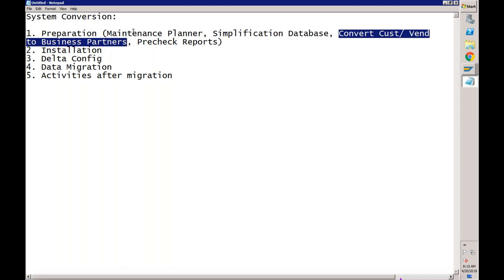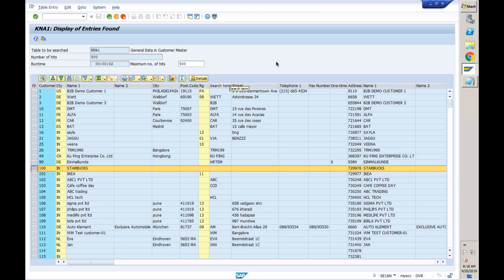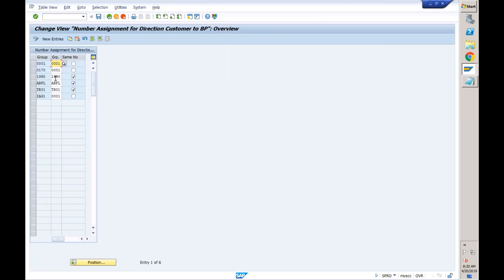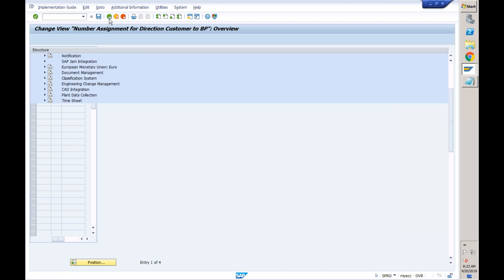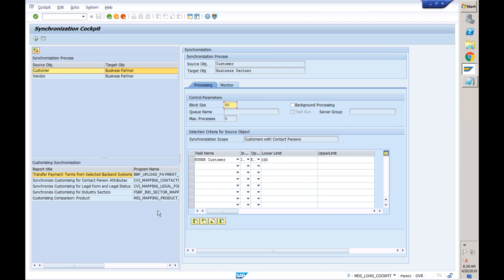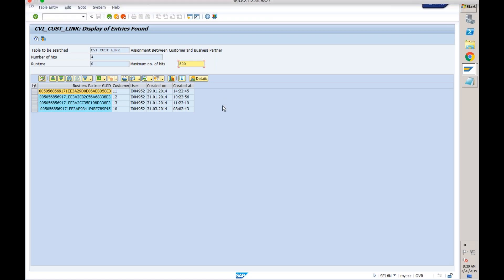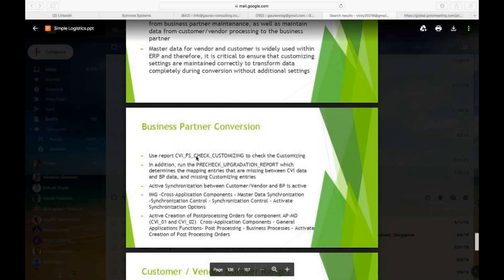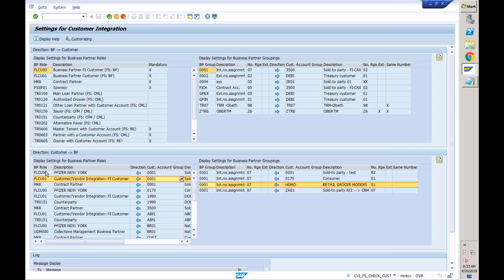Converting Customers/ Vendors to Business Partners in S4 HANA | Vikram Fotani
Converting Customers/ Vendors to Business Partners in SAP S4 HANA | Gaurav Learning Solutions.

About Trainer:
Mr. Vikram Fotani is Professional Certified SAP S/4 HANA Consultant with 15+ years of experience. Currently working as Freelance S/4 HANA Consultant/ Corporate Trainer and conducted various Corporate/ Individual training on various SAP S/4 HANA modules in big IT companies. Apart from SAP Finance, Vikram also provides training on SAP S/4 HANA Logistics, SAP RAR etc.